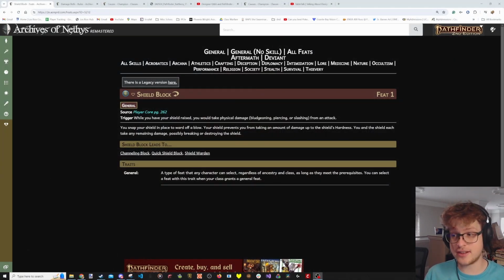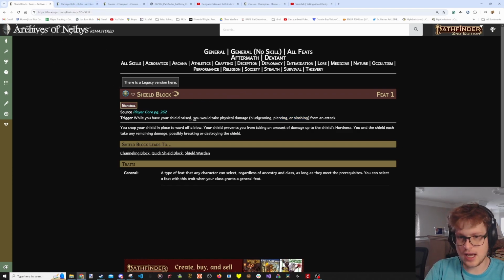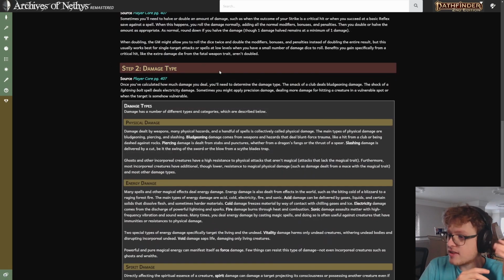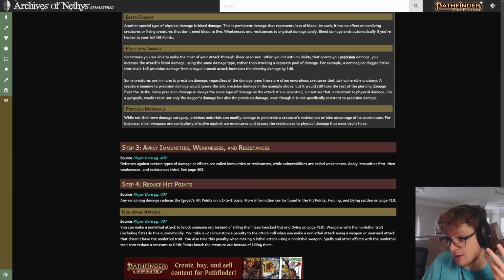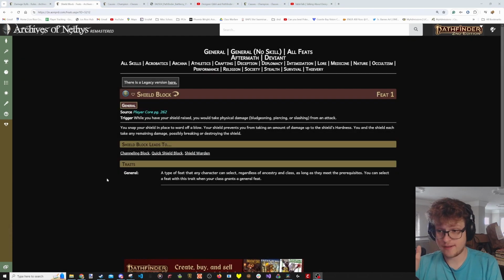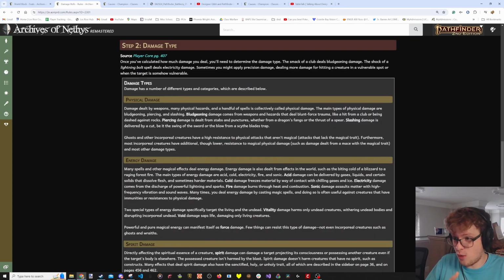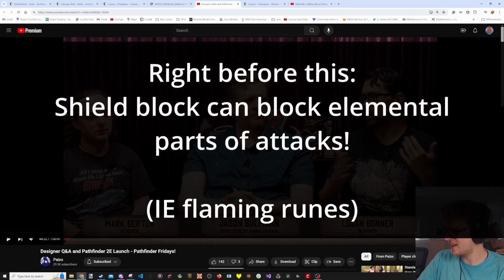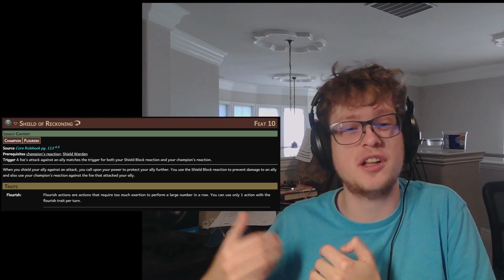I Was Wrong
This is a video "about" shield block's interaction with resistances but it is actually about the purpose of rules in this game. The mistake came from treating the game too literally. Make rulings based on what makes sense and feels right! As long as it is vaguely supported by RAW that is a valid ruling!

Chapters
0:00 - Intro
0:30 - Shield Block
8:25 - Purpose of Feats
12:55 - Conclusion

If you can spare the money, $5 to get 24 hours early access to new videos, a few neat emoji, and priority comments: